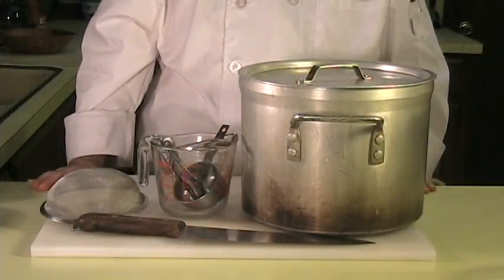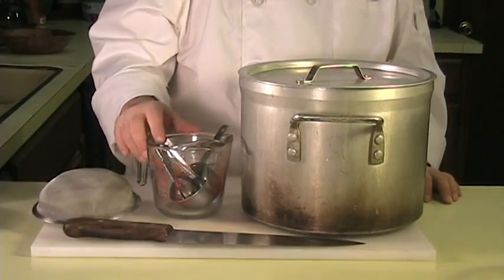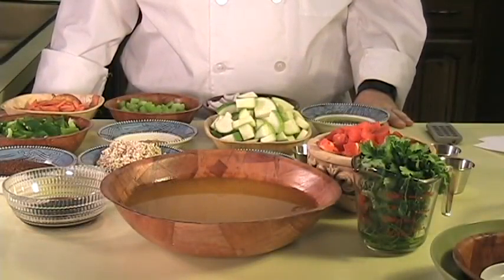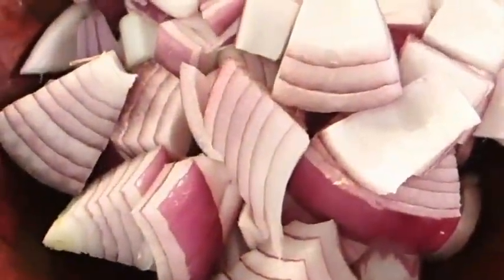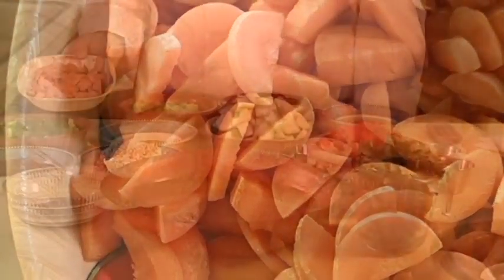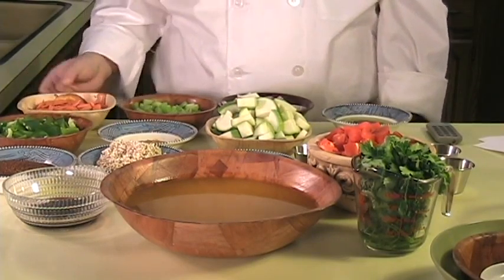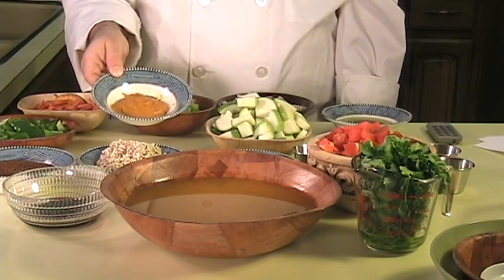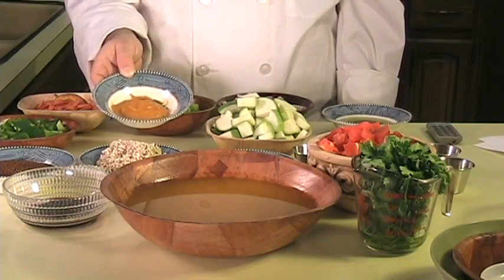Peruvian inspired Kaniwa, quinoa, and amaranth pilaf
Today I will show you how to make a Peruvian inspired Kaniwa, quinoa, and amaranth pilaf.